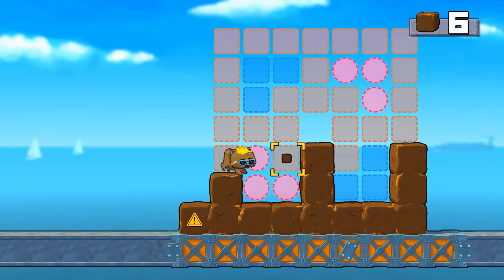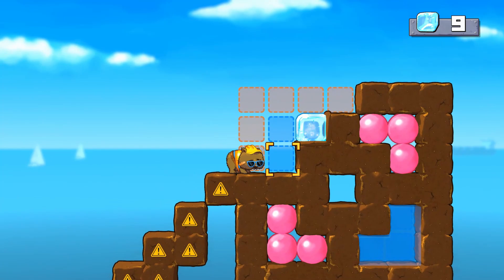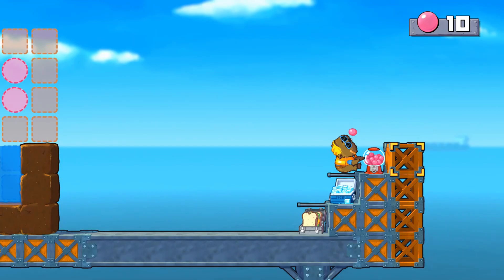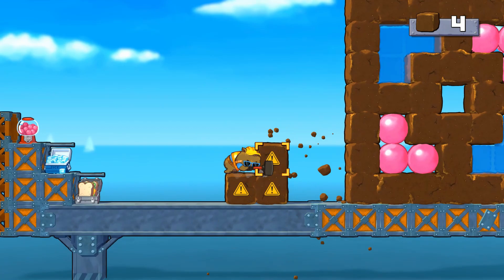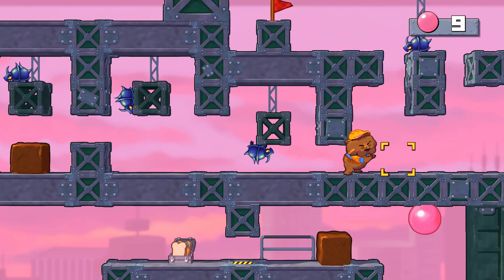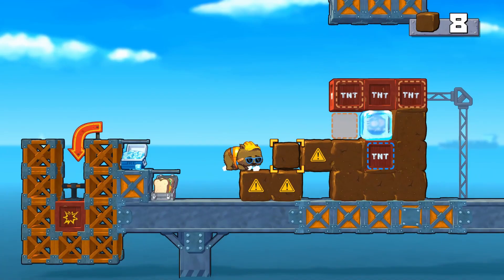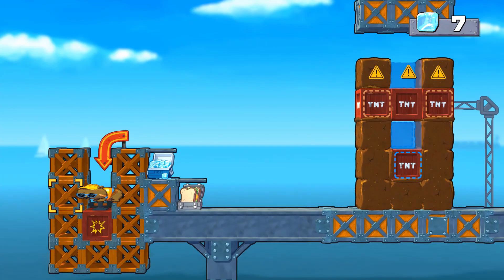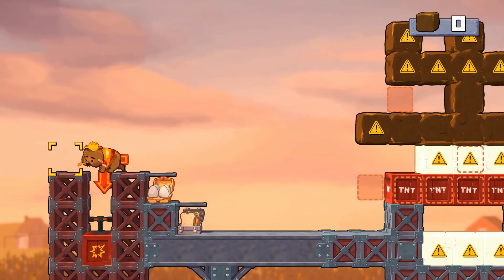Hardhat Wombat Announcement Trailer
Hardhat Wombat is a new game by George Fan, creator of Plants vs. Zombies. Join us in watching this very first reveal trailer!

About this game:
Hardhat Wombat is a cute puzzle-platformer construction game based on the most interesting fact in the world: wombats have cube-shaped poo. Doo-doo your best to deftly stack blocks of poo and complete increasingly perplexing constructions. Can you become number one at number two?

- Puzzle and platform your way through 92 levels of poo-stacking fun!
- Traverse through seven worlds, each with its own unique building material like vines made of broccoli and gum bubbles that float upward.
- Encounter a variety of level types including brain-bending Dynamite levels and action-packed Beetle Hunt levels.
- Unlock additional game modes including the Daily Gauntlet, where you can compete against other players for wombat pooping supremacy!